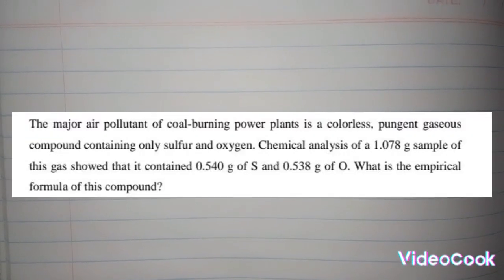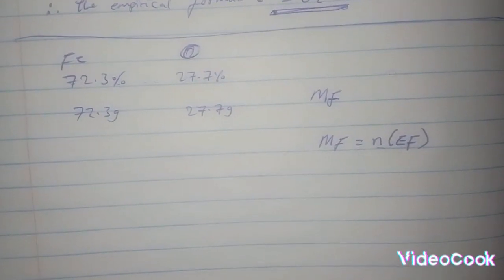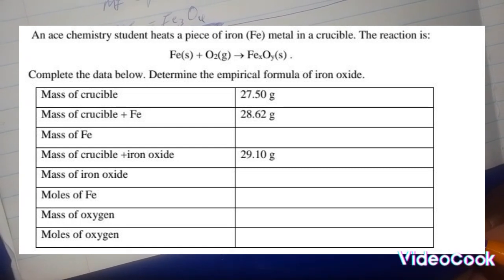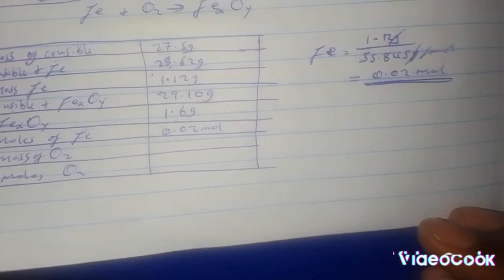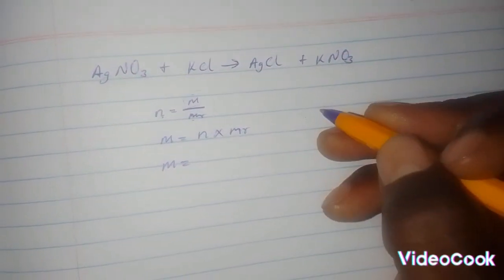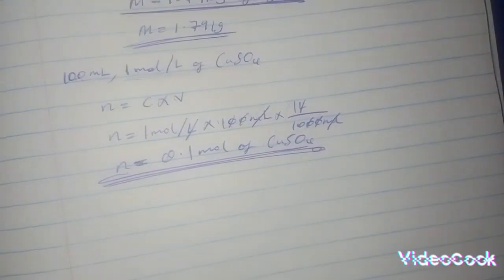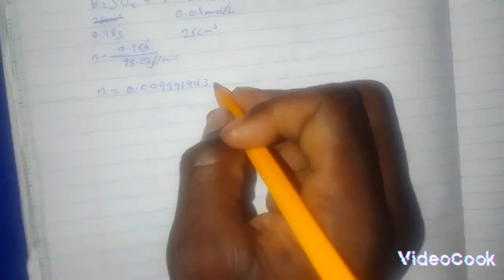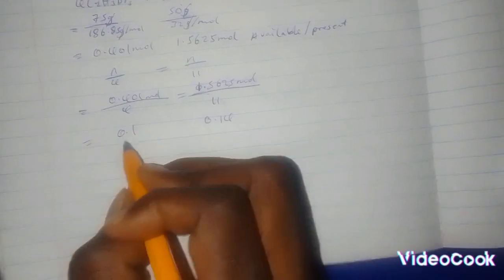Stoichiometry calculations, empirical formula, molecular formula, limiting reagent and moles, mass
in this video number of moles of have been calculated the empirical formula and the molecular formula including the masses of some substances